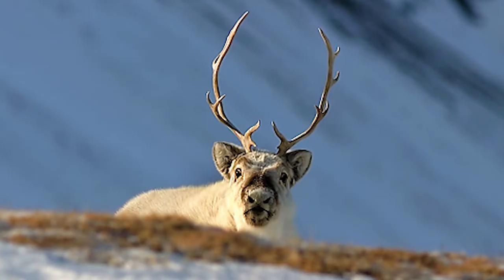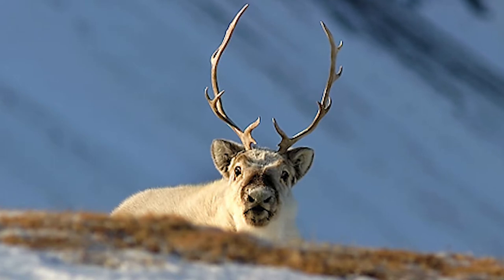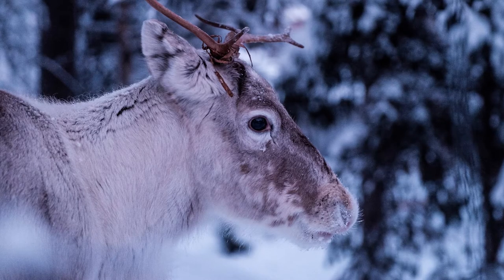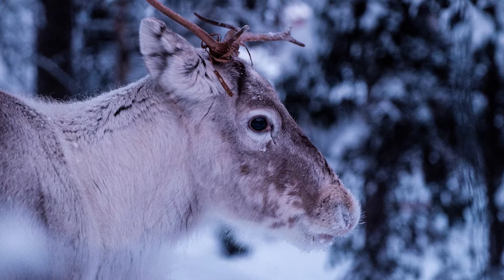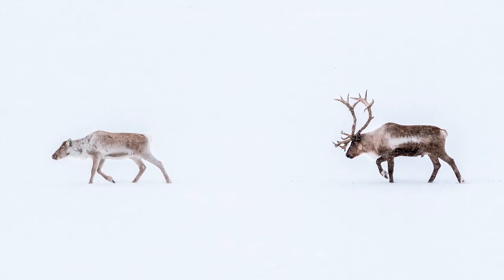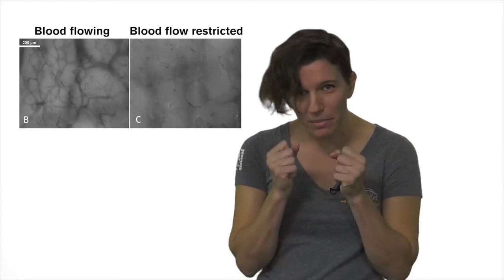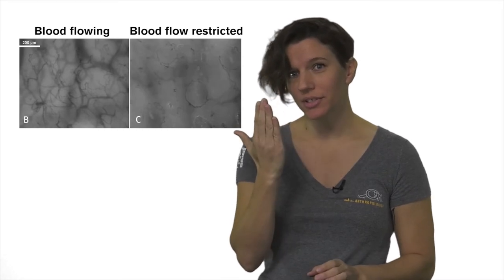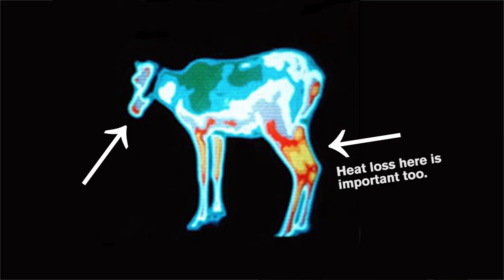Can Reindeer Noses Glow Red?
Is there any truth to reindeer noses glowing red? If you believe the famous Christmas song, you would say yes, but could there be more to the story? We turn to science to find out.